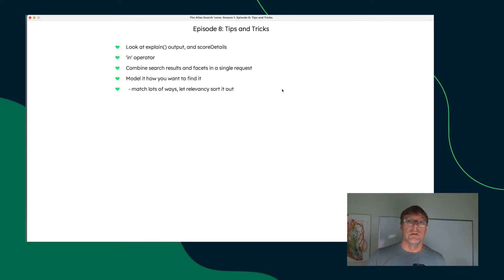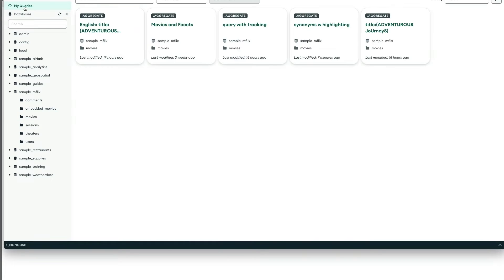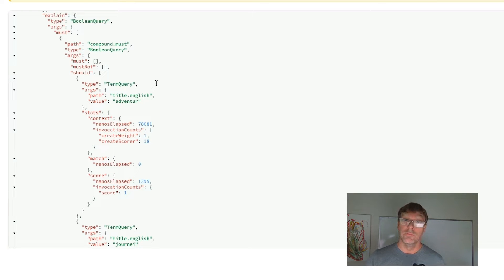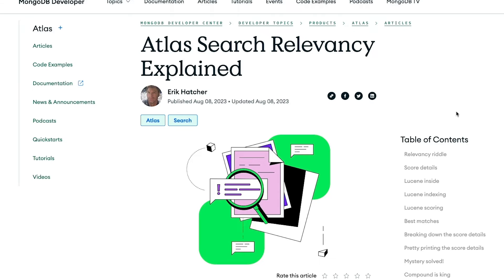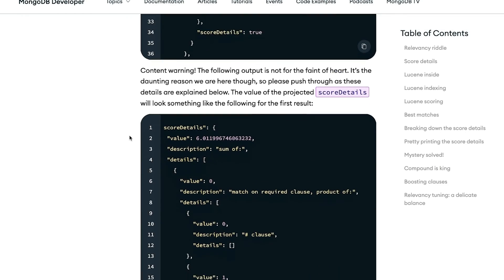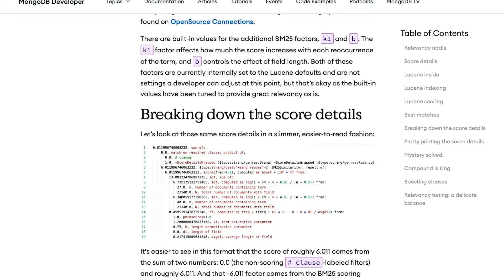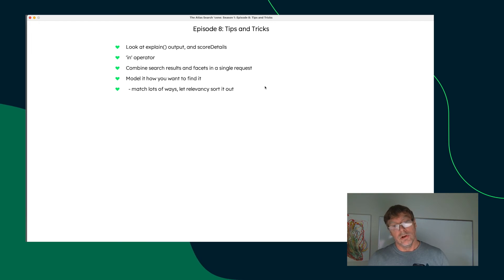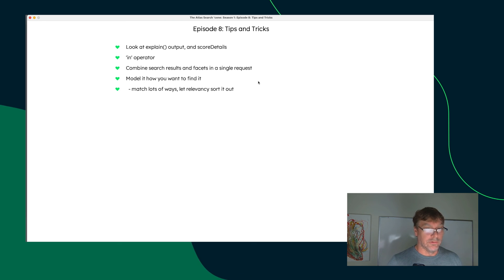Tips and Tricks: The Atlas Search 'cene, Season 1, Episode 8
In this final episode of The Atlas Search 'cene Season 1, useful techniques to introspect query details and see the relevancy scoring computation details. Also shown is how to get facets and search results back in one API call.